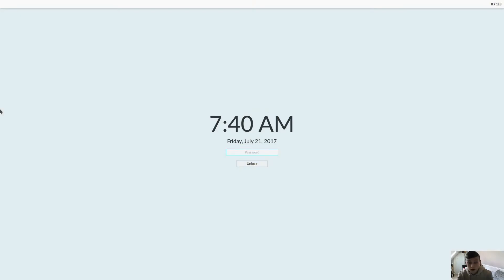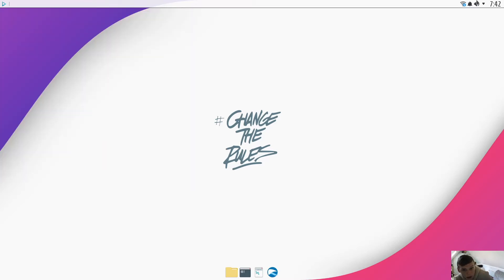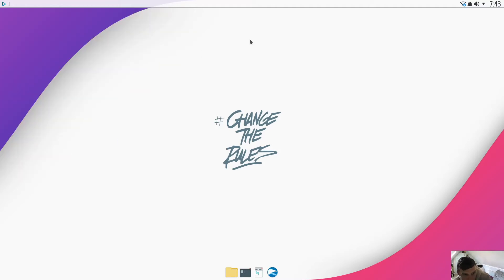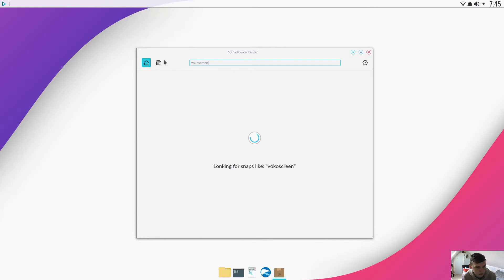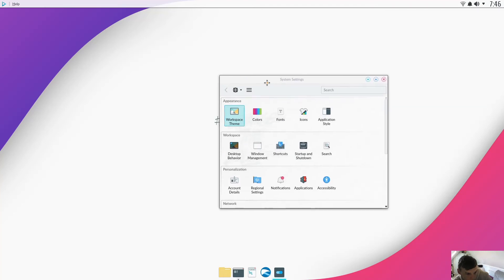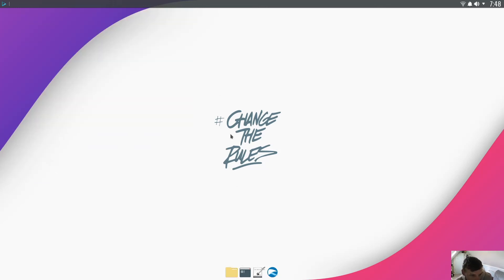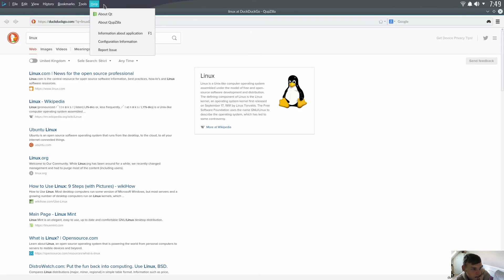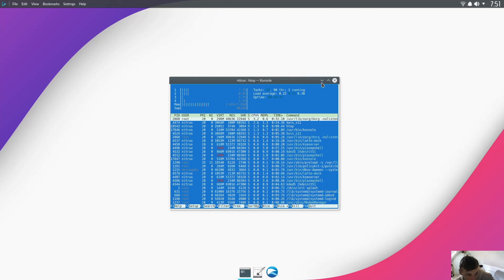Nitrux First Impressions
Today I took a lot at new distribution using the Nomad desktop built on top of KDE Plasma 5 and QT.